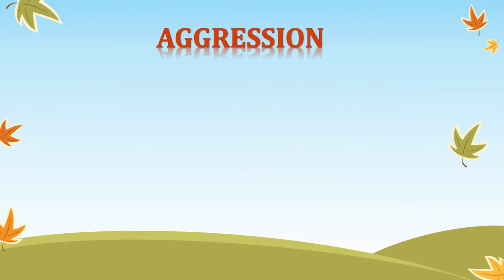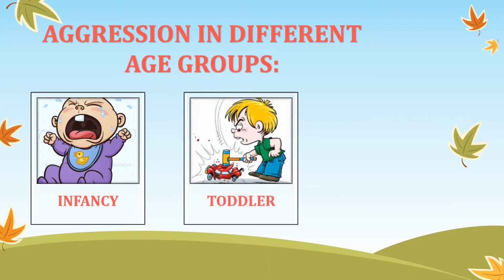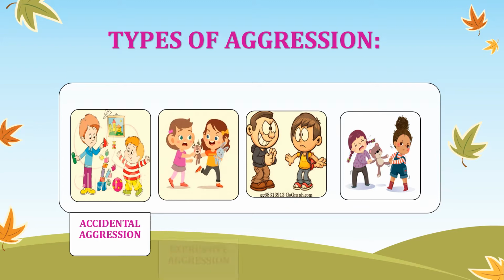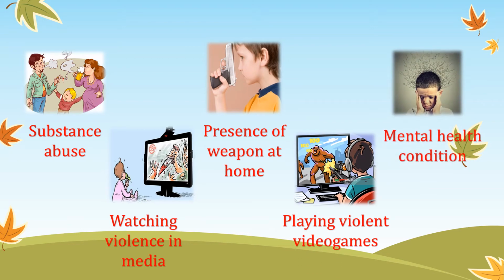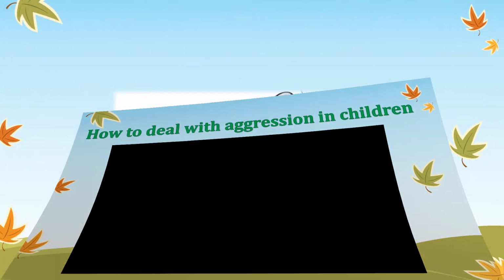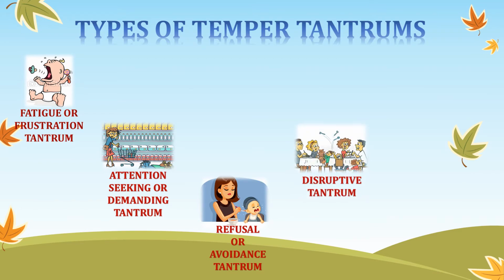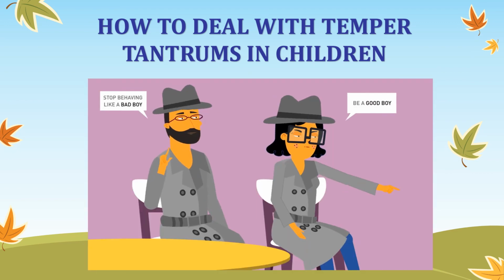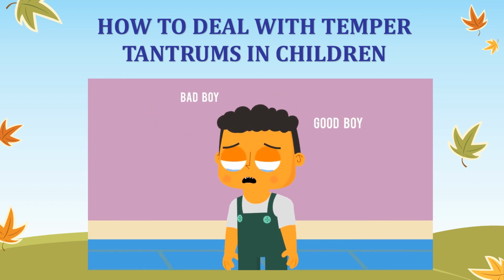AGGRESSION, TEMPER TANTRUM AND NON CO OPERATION